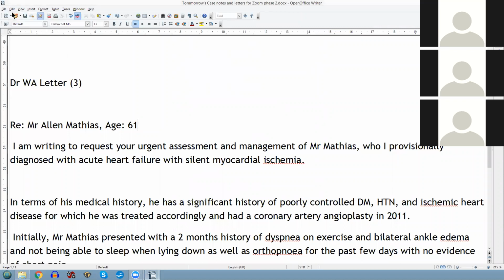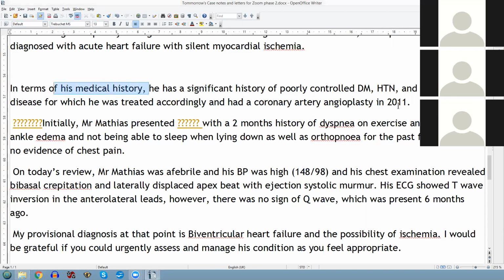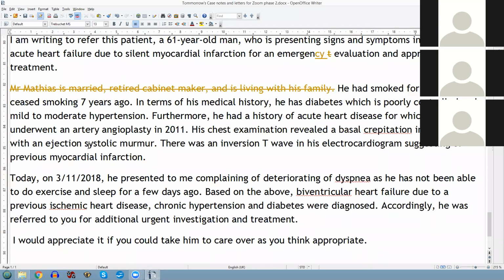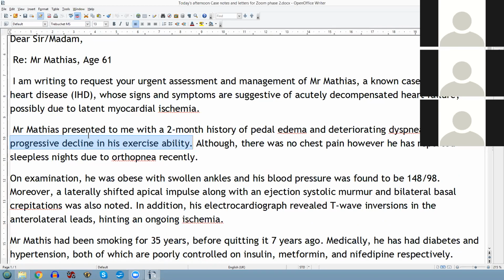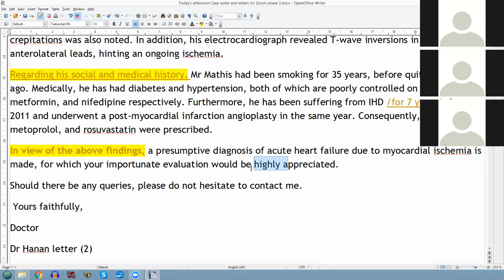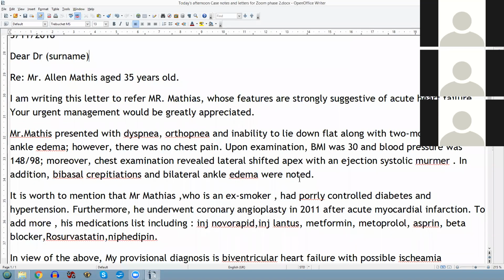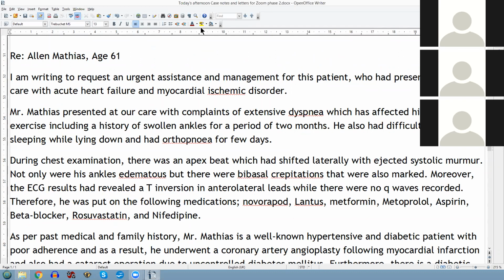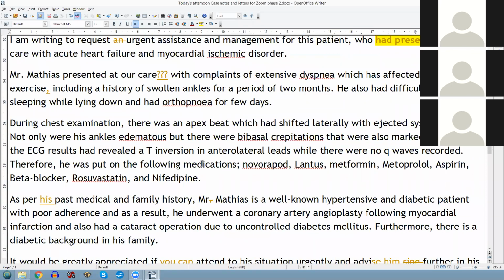Why You’re Not Getting 350 in OET Writing – Live Fix of Mr Matthews’ Letter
Still stuck below 350 in OET Writing? In this live class, I correct multiple real letters based on the Mr Matthews COPD / heart failure case and show you exactly why good doctors still miss Grade B.

We look at:
• How to write a clear, urgent purpose line that tells the reader what you want them to do
• Where to put medical history (and what to delete: hobbies, job, family, chess, etc.)
• How to talk about smoking history and dates using natural tenses (used to, had been smoking, present perfect, etc.)
• Why word count and task achievement matter more than tiny style questions
• Common grammar problems in otherwise “good” letters: wrong tense, unnecessary past perfect, awkward passives, “highly appreciated”, “emergent” vs “emergency”, and more

We also talk about what examiners really want to see:
• Relevant, concise information (around 180–200 words)
• Clear sections and signposting: “Regarding his medical history…”, “Please note that…”
• Enough range of tenses to show you’re not stuck in simple past

🎯 Ideal for: doctors and nurses aiming for OET Grade B / 350+ who keep getting “almost there” feedback on their referral letters.

Watch this with your own version of the Mr Matthews letter and mark along with me.